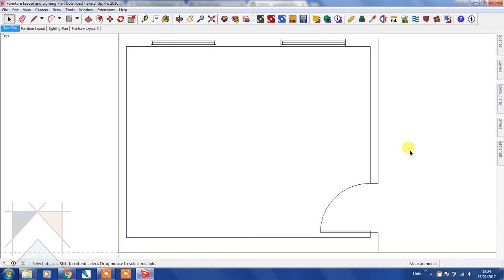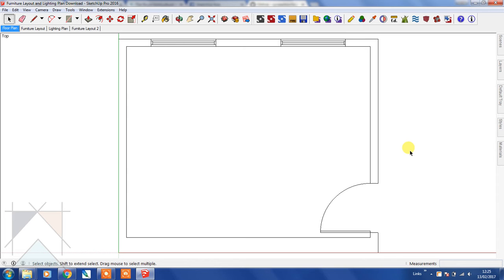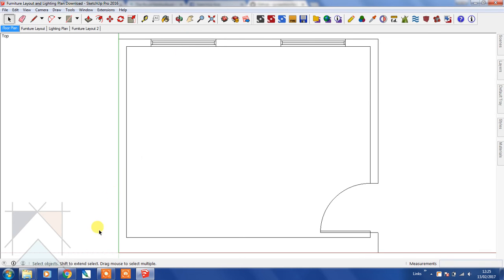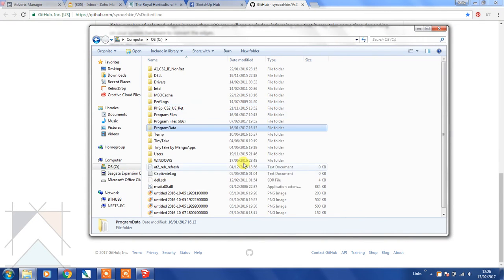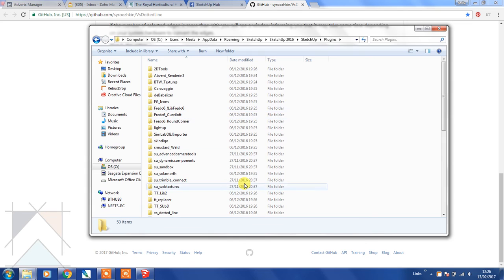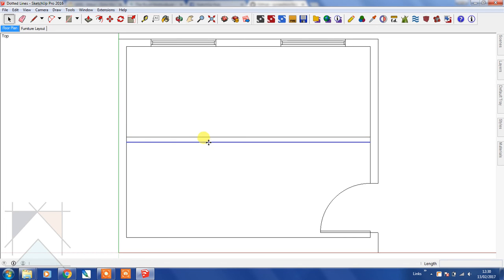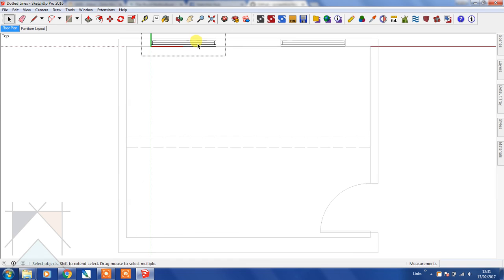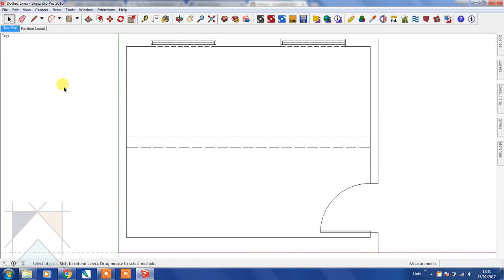Creating Dashed Lines in a SketchUp Floor Plan - Requires a Plugin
Top tip from the SketchUp Hub! We show you how to create dashed lines for your floor plan using a SketchUp Extension!

Pop over to our SketchUp online learning platform to see our range of online courses for the Interior Design industry, where we show you how to create your own floor plans, furniture layouts, lighting plans and elevations